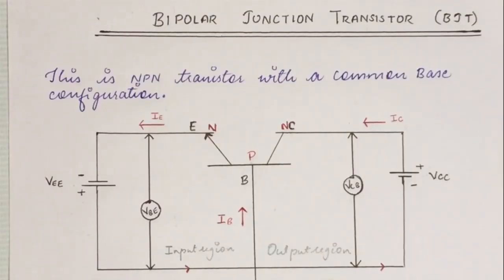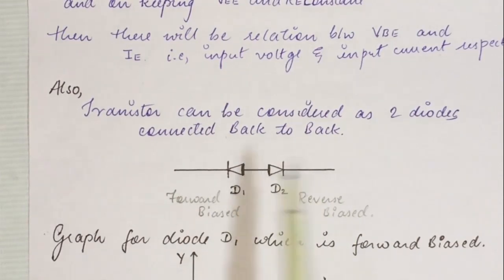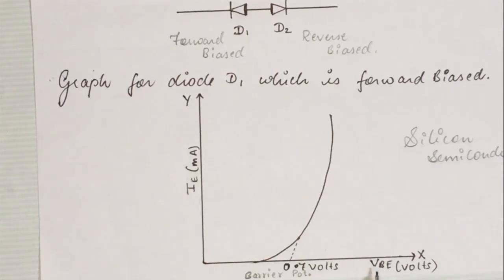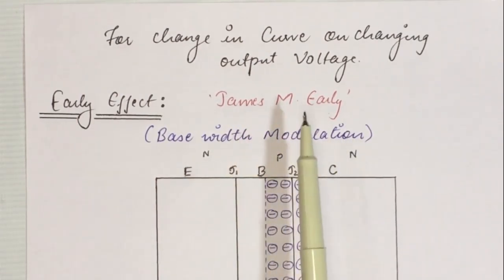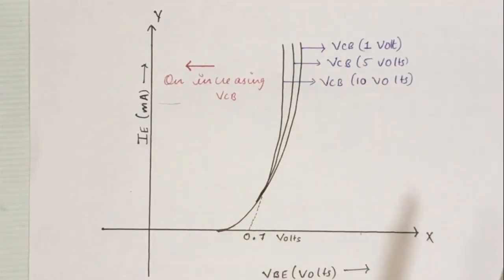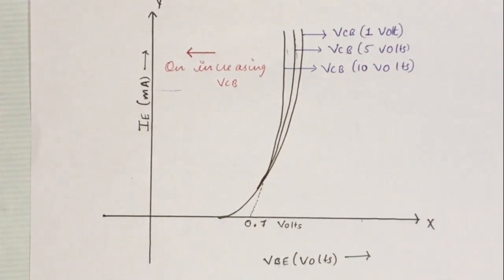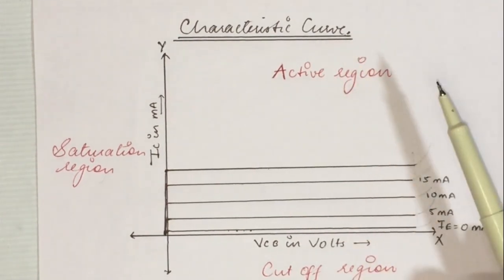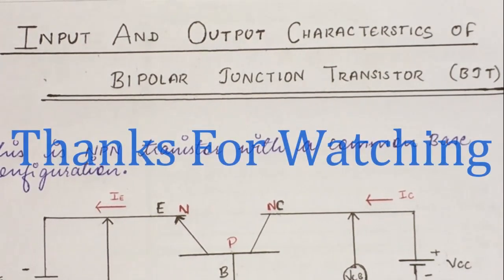Characteristic curves of Bipolar Junction Transistor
Presented By : MUSKAN THAKUR
M.Sc. Physics
CHARACTERISTIC CURVES OF BJT

Autonomous Academy
autonomousacademy